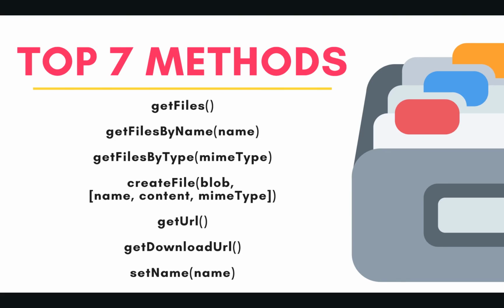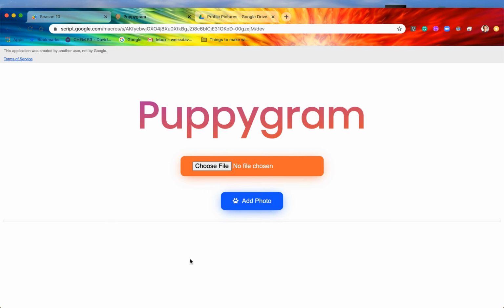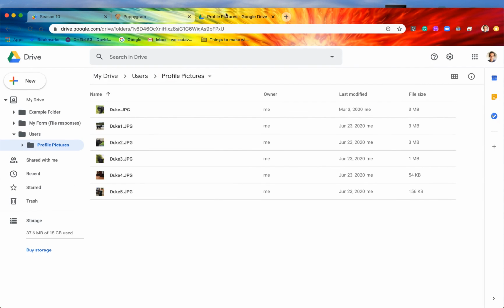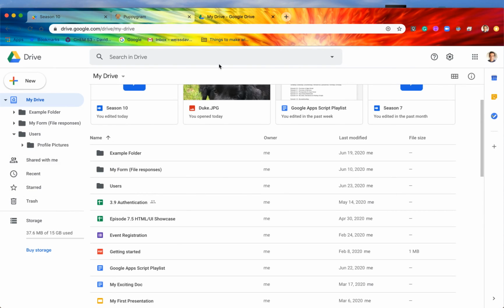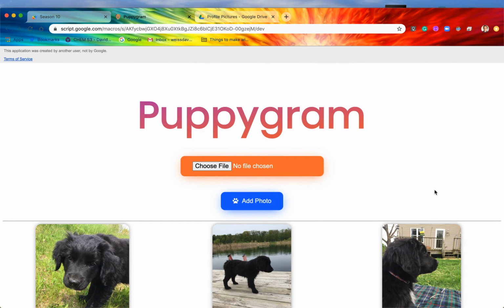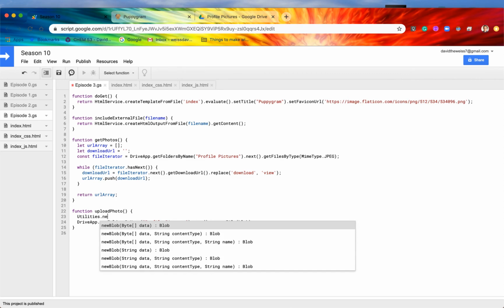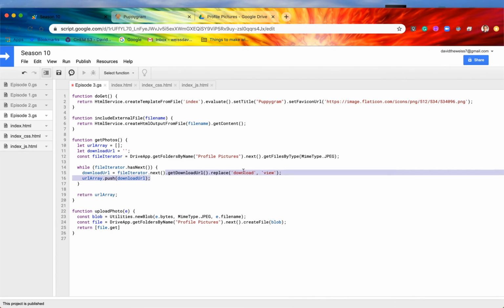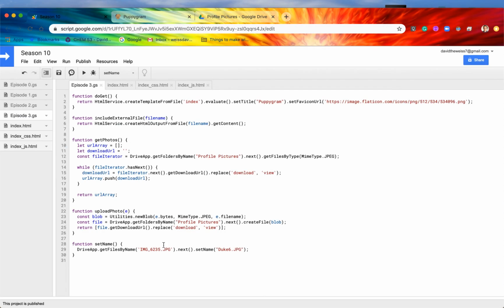Files (Puppygram Web App) - Episode 10.3 | Apps Script ~ Drive Service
Hey Coders! Now we get to the good stuff: the data! In the language of Google Drive, these discrete units of data are called files. You can have Sheets files or Slides files, mp3 files, or pdf files. Basically, any type of file can be stored in Drive, but in this episode, we'll demonstrate a practical example using image (JPG) files. The name of our web application is Puppygram, a photo-sharing social media platform specifically for pets! We are assigned the task of both storing user-uploaded photos onto Google Drive as well as retrieving them all to be displayed on our front-end application. Watch this video to see how this can be done!